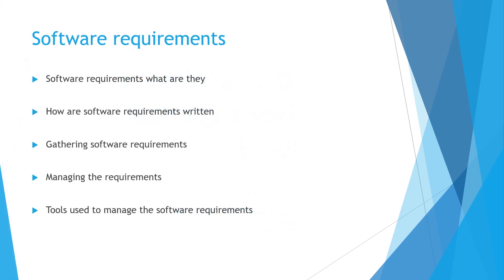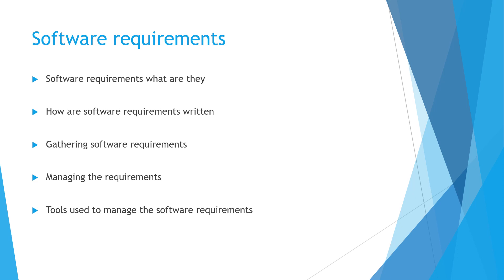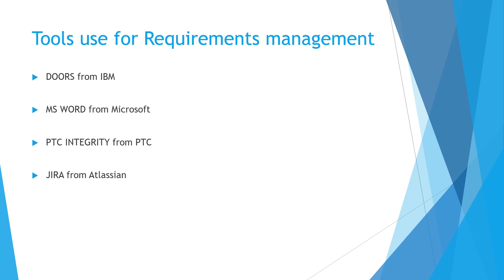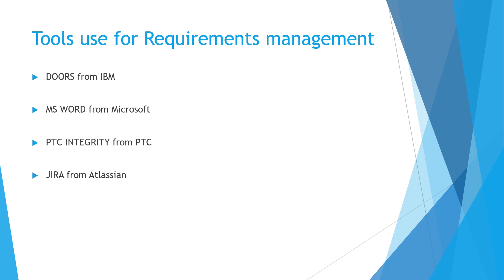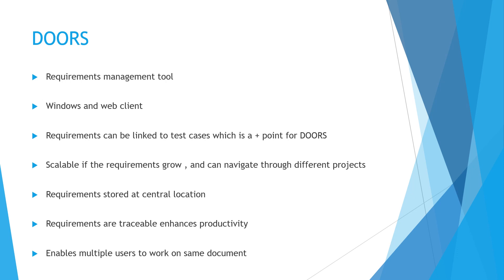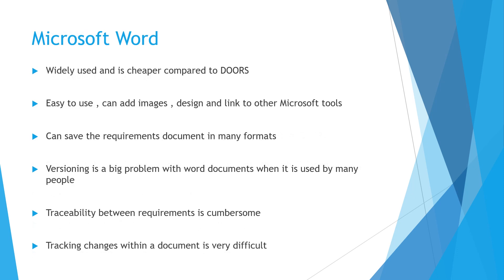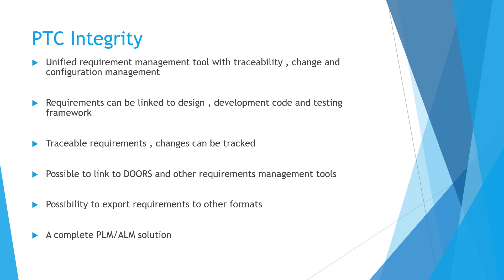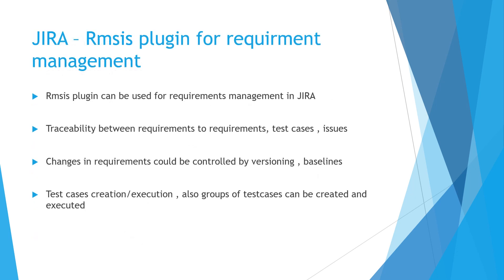Tools for Requirements management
A comparative view of different tools available on the market for software management

Business or other opportunities